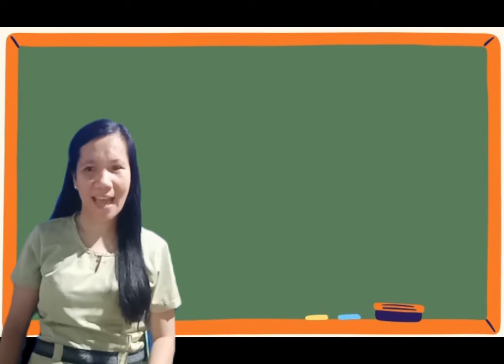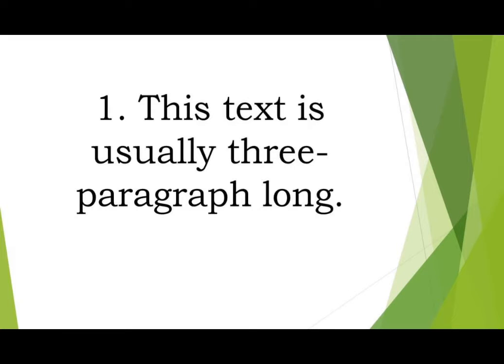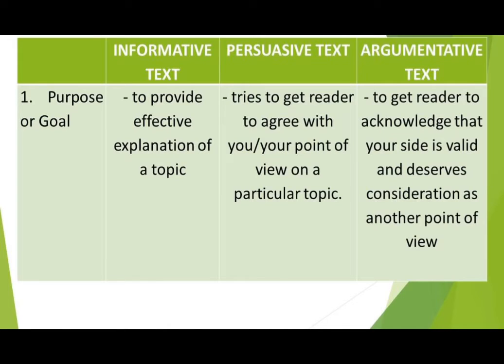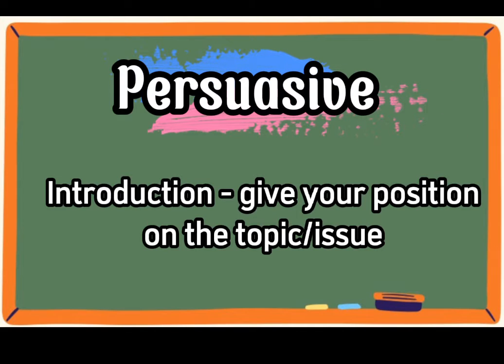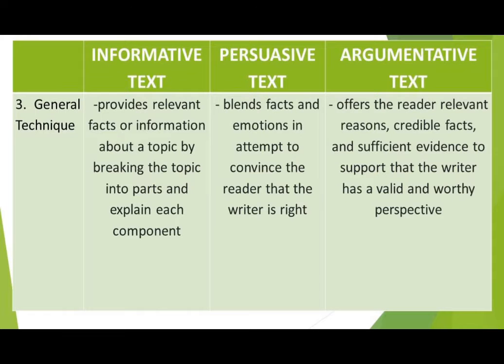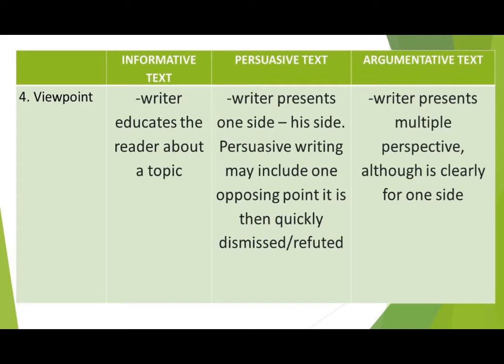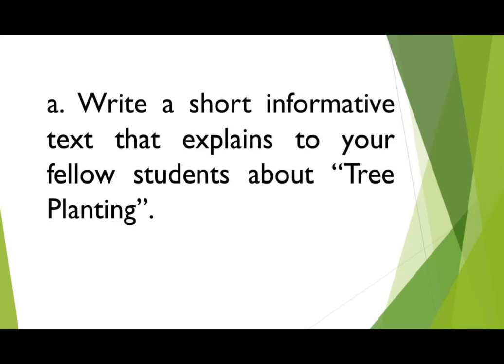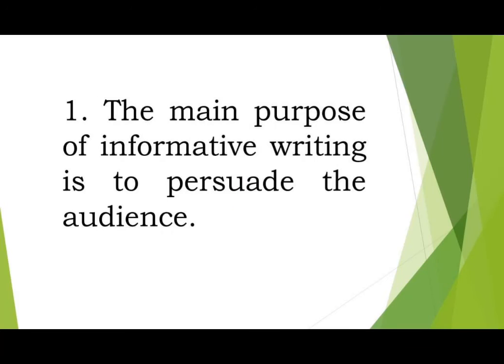Video Lesson on Informative, Persuasive and Argumentative Writing Techniques